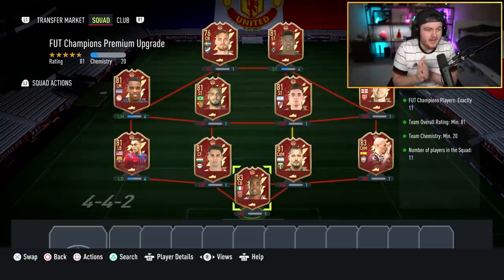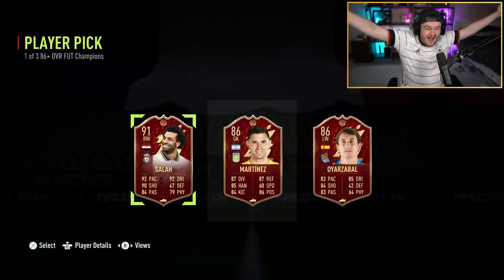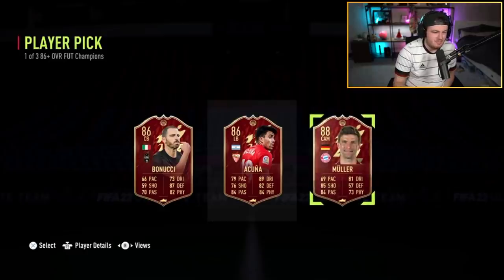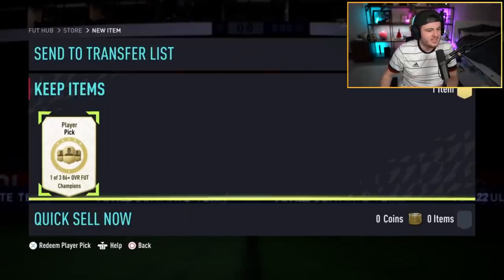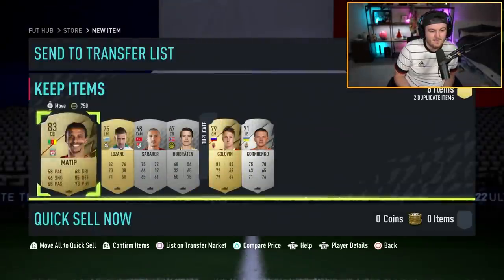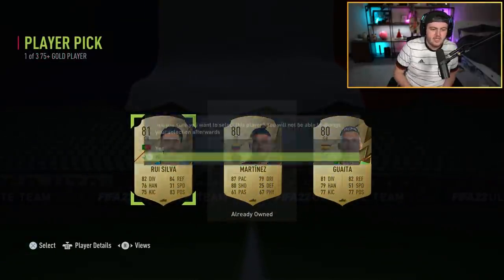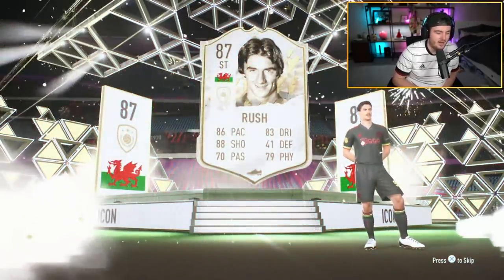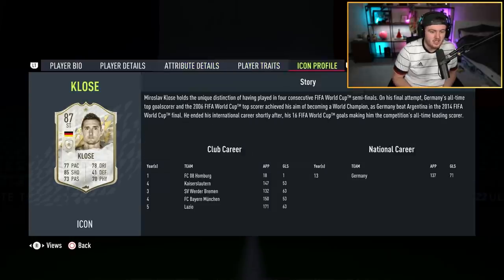THIS IS WHAT I GOT IN 8x PREMIUM FUT CHAMPIONS UPGRADES! FIFA22 ULTIMATE TEAM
Fifa 22, Ultimate team, FUT Champions, Premium, Upgrade, Player Pick, 86+ Player Pick, Red Picks